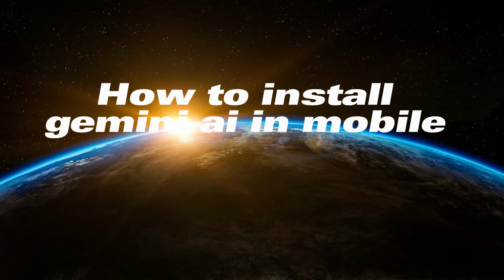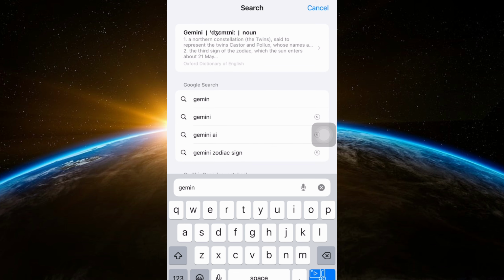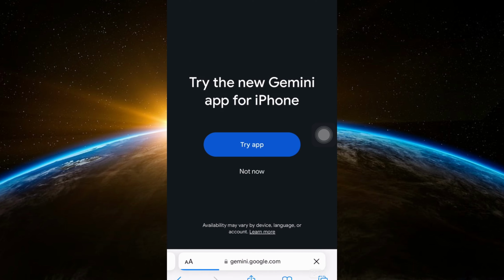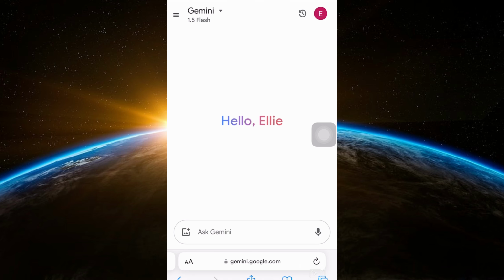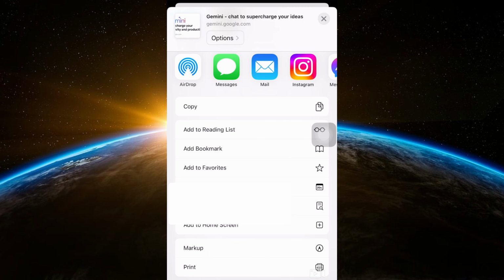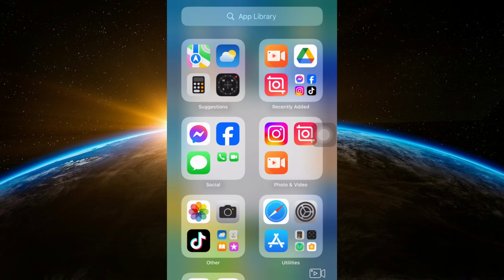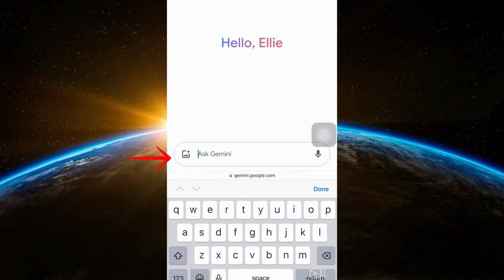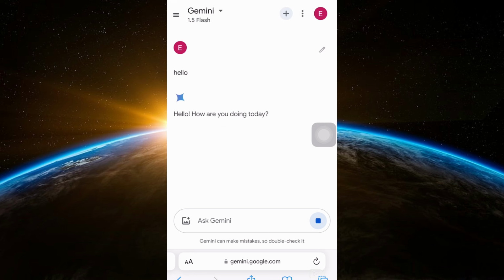How to Install Gemini Ai in Mobile (Easy Method)